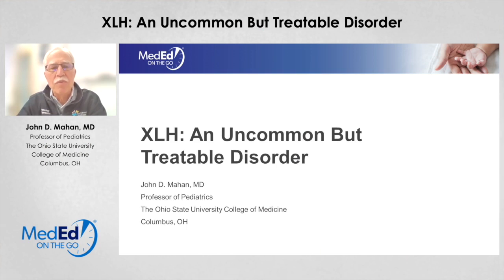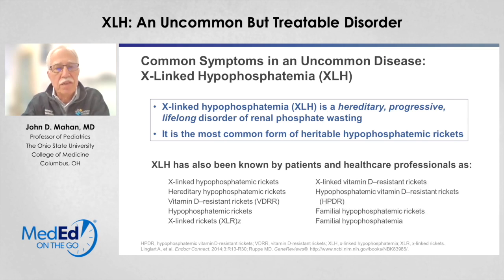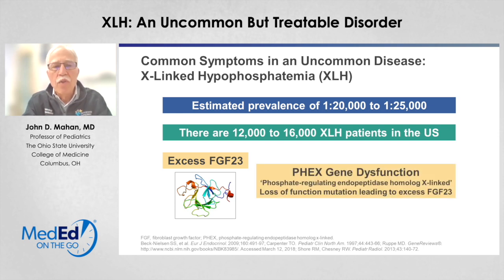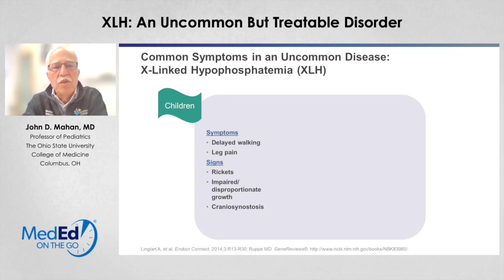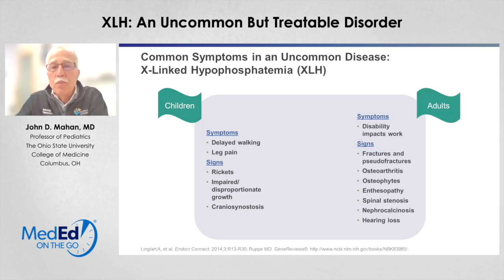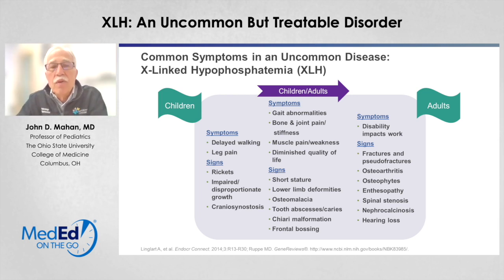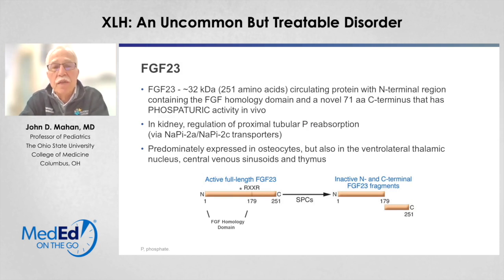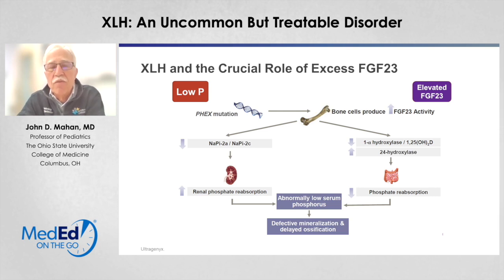XLH: An Uncommon But Treatable Disorder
This video is part of a larger CE/CME Certified program entitled: From Child to Adult: Successful Transitional Care for X-Linked Hypophosphatemia. You can receive free CME credit, view this video, and download slides from the presentation